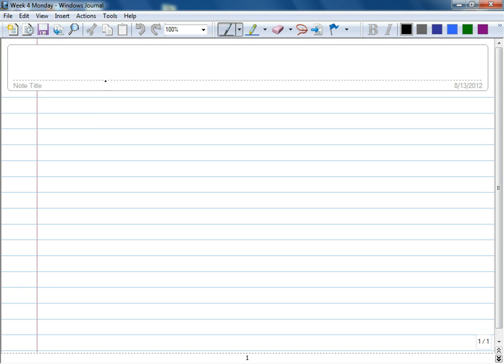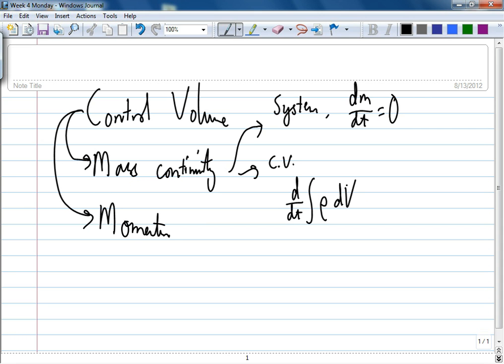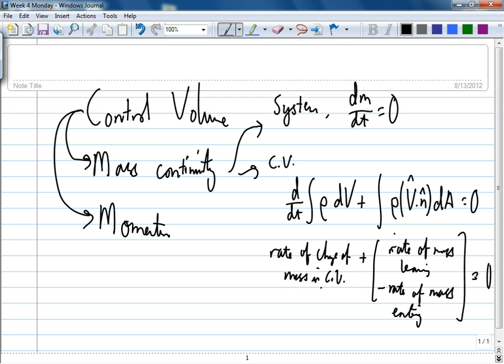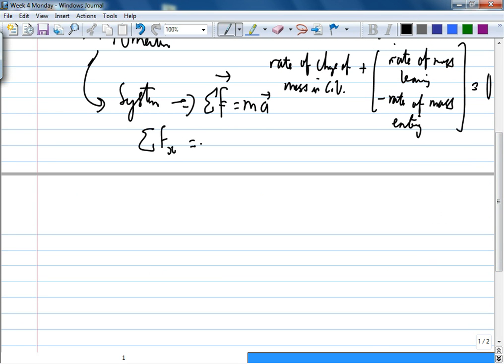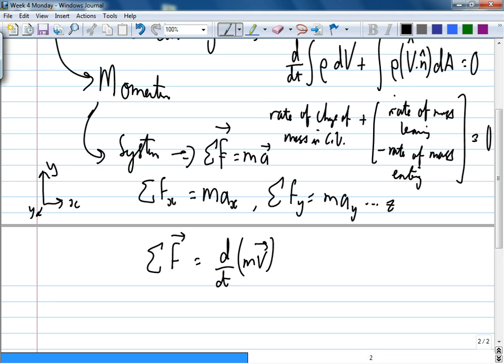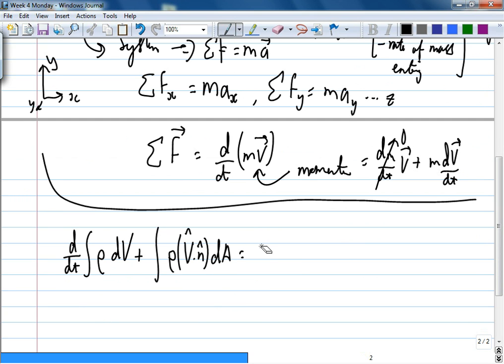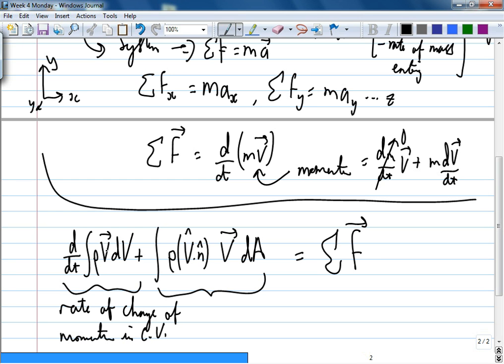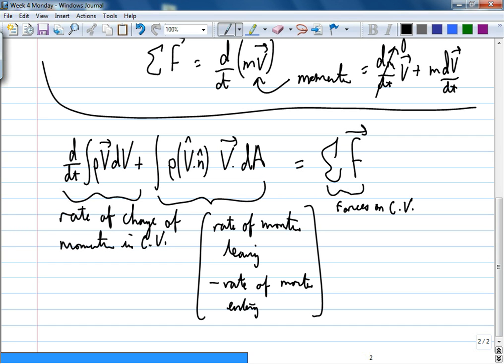Week 4 Monday Part 1